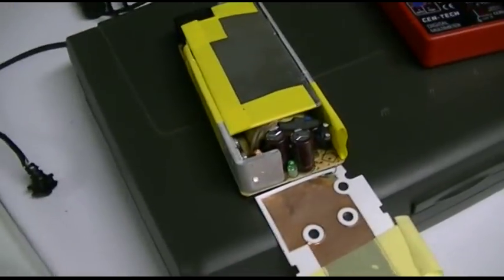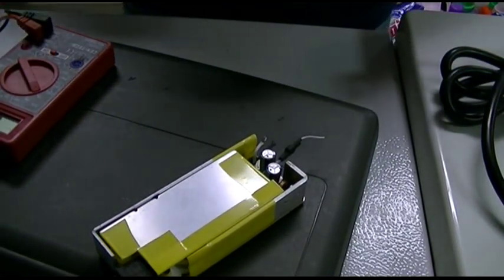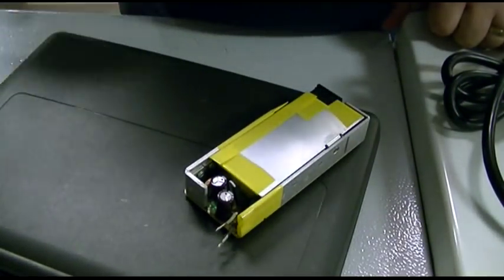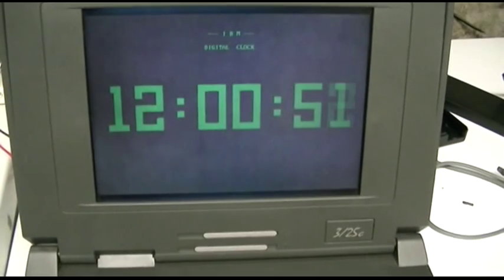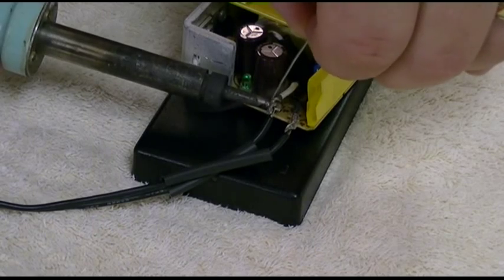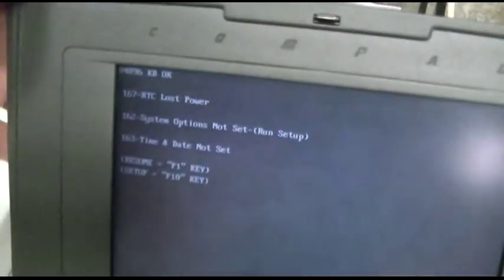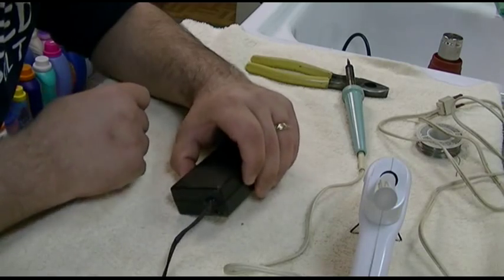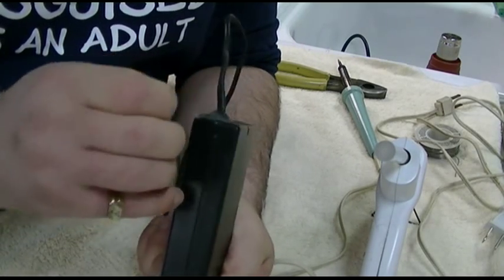Compaq Contura Power Adapter "Repair"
So what good is a vintage laptop without a working power adapter?  I had to make it work properly again.  Turns out in the Box-O-Junk there were a whole bunch of laptop adapters, all about 19 or 19.5 volts.  Of course none had the right plug, but I could transplant the plug from the old adapter to another.

Decided to open up the BTI adapter I picked for it to try and fix it and ended up breaking it more, but somehow I made it work again.

Some cursing and small animal sacrifices later, and there's a "new" power adapter for the Compaq Contura.